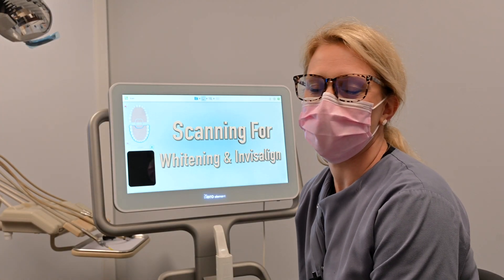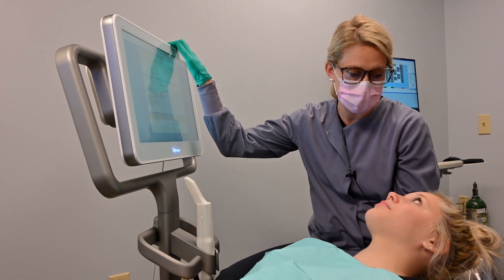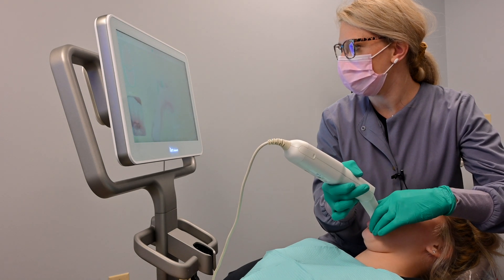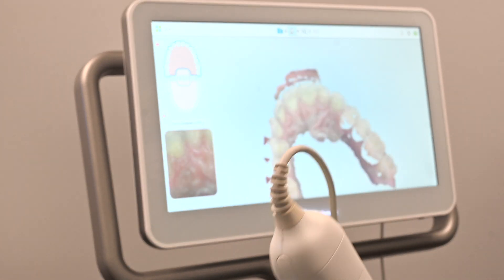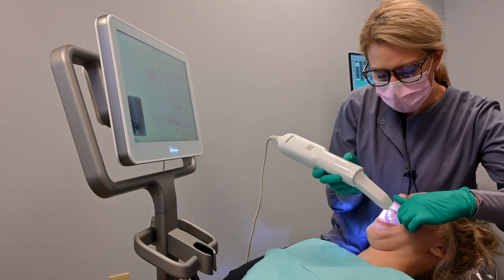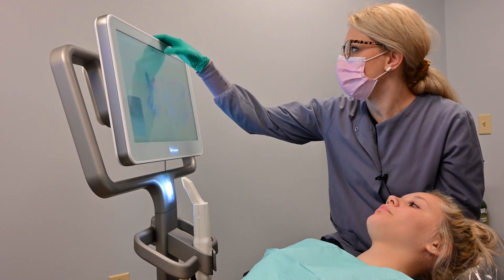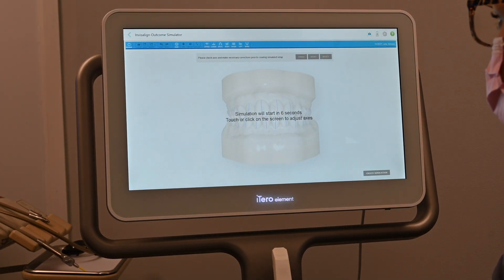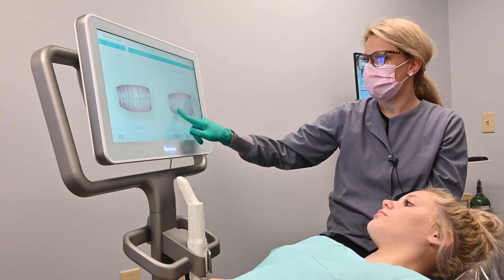iTero Scan For Invisalign and Teeth Whitening: How Your Dentist Scans Your Mouth For Procedures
EFDA, Adrienne explains how iTero is used for making Invisalign trays. She also explains other uses for the iTero.

Video Transcript:

"Hi, my name is Adrienne, I work at Verber Family Dentistry. Today we have a patient interested in Invisalign so we’re going to show you how to use the iTero for an Invisalign scan.

I’m gonna load you up into this prescription and we’re gonna get you scanned on both arches, upper and lower, and your bite. Once we’re done getting your scan we’ll be able to submit it to Invisalign and they’ll be able to pull up a simulation for you to see what your before and after estimation will look like.

So we’re going to scan your lower teeth here first. It might be a little bulky so if anything is uncomfortable let me know and we’ll try to adjust it the best we can. You’re just going to feel me move this camera over the top of your teeth.

Now we’re going to go ahead and scan the upper teeth. Now I’m going to have you just bite down, keep your teeth together, just stay closed.

Other ways we use the iTero is to scan teeth for whitening trays. It replaces the material where we don’t have to take the upper and lower arch and if it would not capture correctly we would have to take the impression over again. The iTero reduces that and if there are any errors we can just rescan the area instead of taking the whole impressions over again.

We can also use iTero for crowns and implants where it would scan and be sent to our lab where they can digitally make a crown for you on a program and then it gets sent off to a milling company and sent back to us for shading. So everything we do on iTero is used in-house to help design whatever treatment you would be going for.

So now that your scans are done we’re going to go ahead and process it.

You’ll see here it's producing the models now to show you your simulation. It shows you a before and after and shows all slides of the mouth and both arches. So what we’ll do is talk to Invisalign directly through their site and they will take the models off of the iTero scan here and produce the Invisalign trays for you."